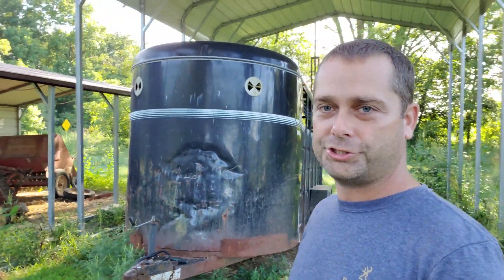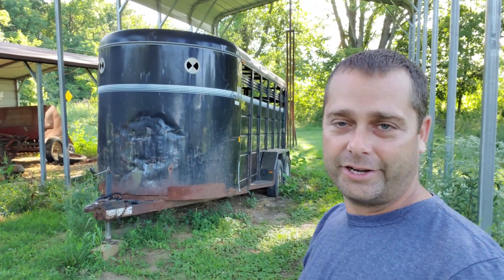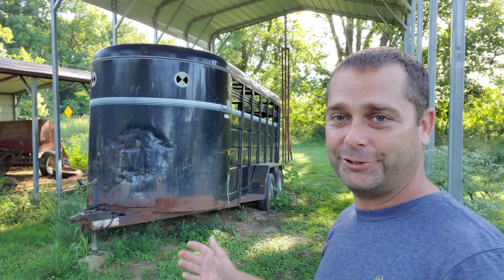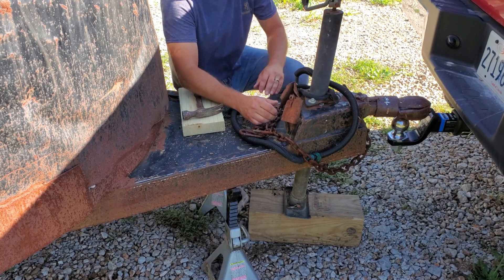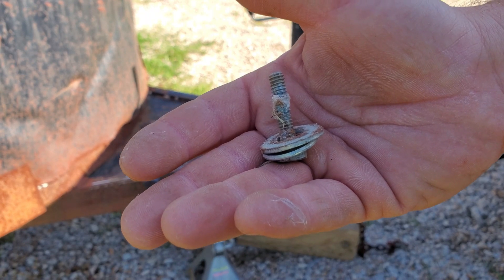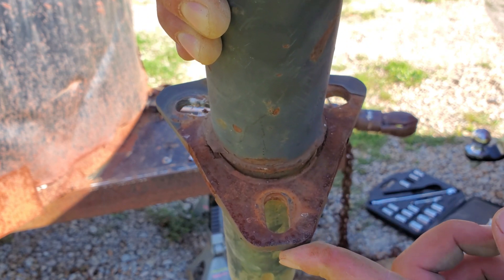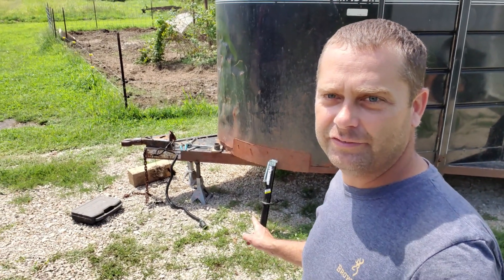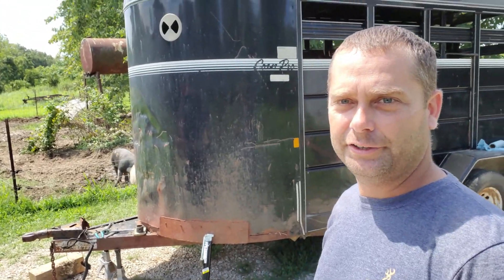Time to get the livestock trailer road ready. I have some repairs to make.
We bought a Livestock trailer eariler this year.  Now it is time to make some repairs and get it road ready.  I plan on using the trailer to get Hay this fall and take the pigs to the processor.  I know the trailer jack needs work and there is a bad wheel bearing.  Time to jump into it and fix this stock trailer up.